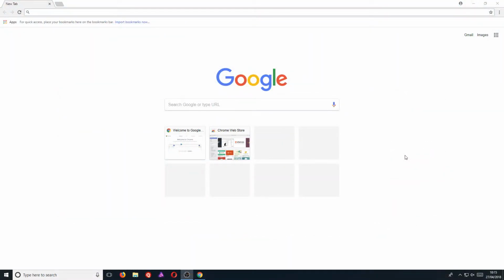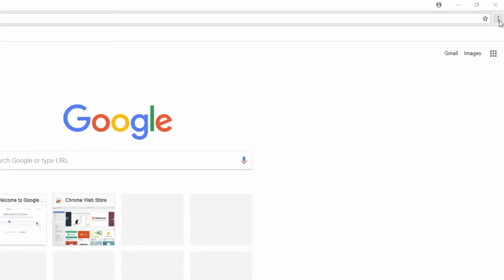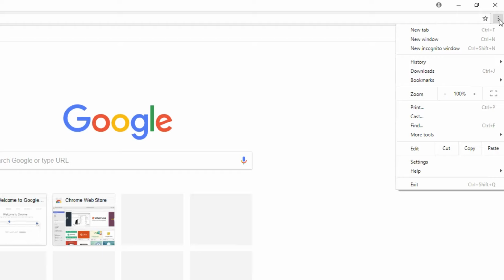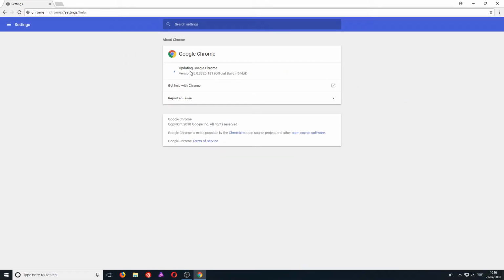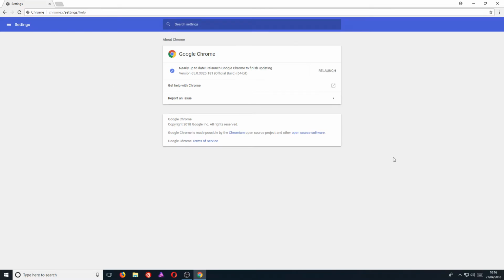How To Update To Latest Version Of Google Chrome Browser 66.0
In this quick Windows Tutorial I will be showing you how easy it is to update to the latest version of Google Chrome Web Browser when doing this Tutorial the latest version of Google Chrome is 66.0

About Google Chrome:
Google Chrome is a fast, secure and free web browser, built for the modern web.